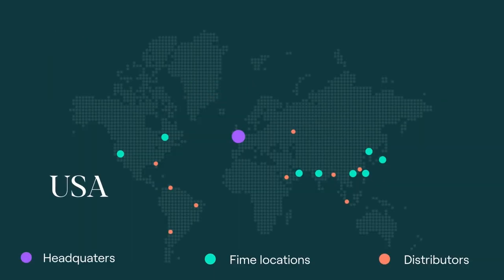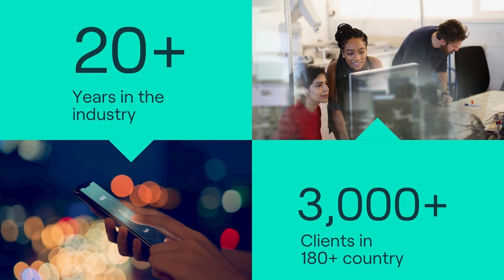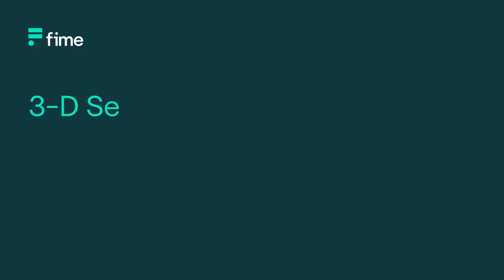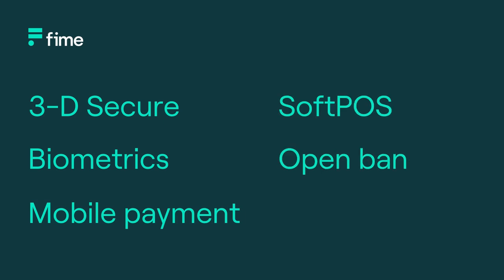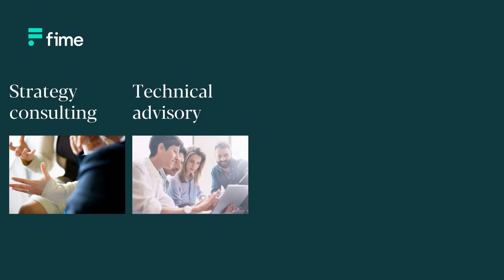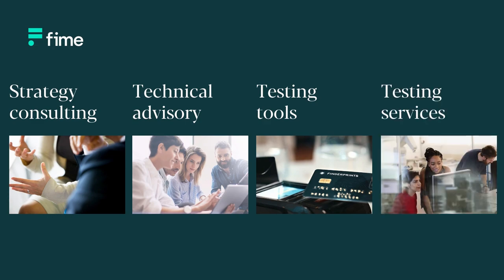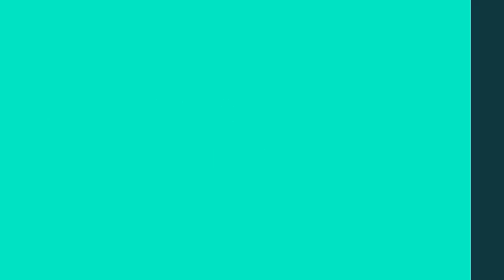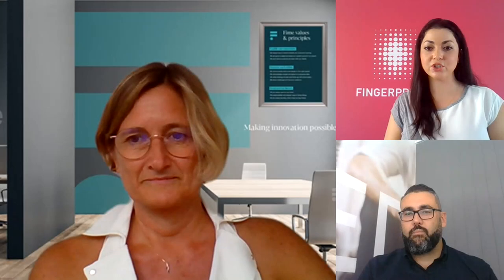On the Pulse: How to secure trust and performance for biometric payment card roll out. November 2021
We were delighted to welcome Stéphanie El Rhomri, Vice President of Services at global payments consultancy of Fime to discuss the role of trust, certification and testing with Michel Roig. Senior VP and Head of Business Line Payments and Access supporting biometric payment cards journey to mass market.